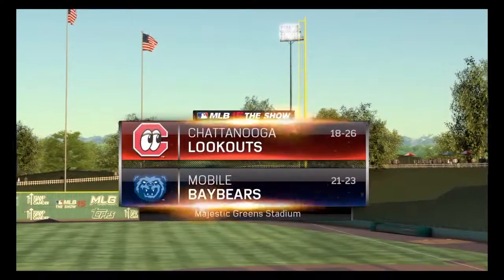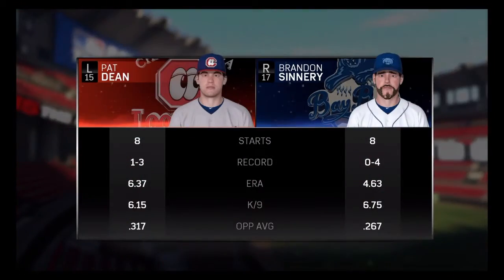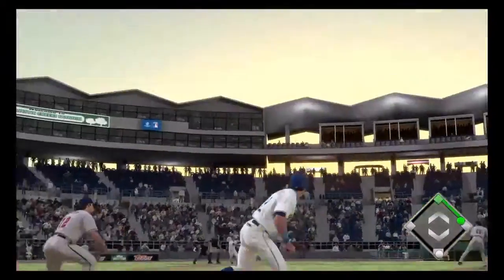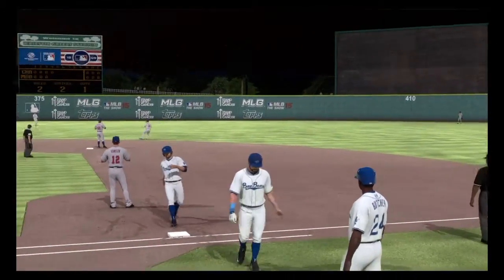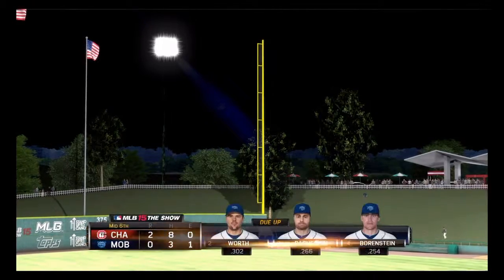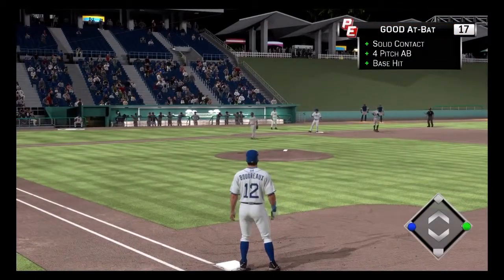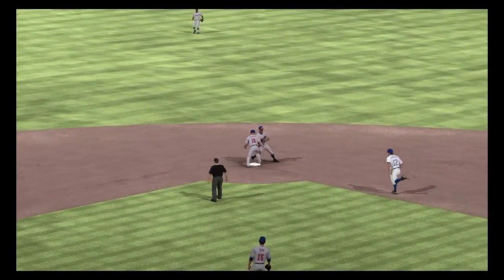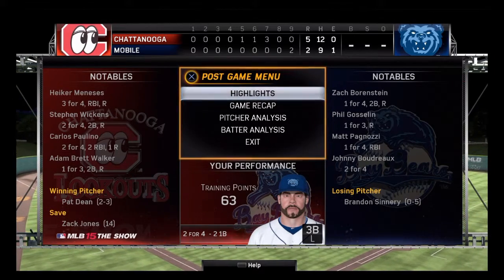Diary Of A Ballplayer: The RTTS Career Of Johnny Boudreaux (MLB 15: The Show) Episode #23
Monday May 25th, 2015
In a 5-2 loss to Chattanooga, Johnny upped his hit streak to 7 games, going 2 for 4 with 2 singles.